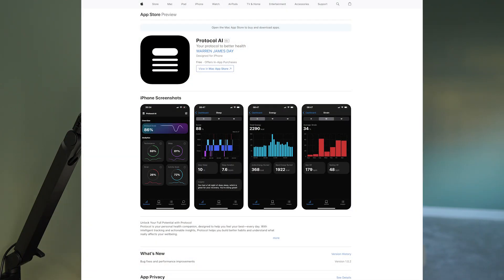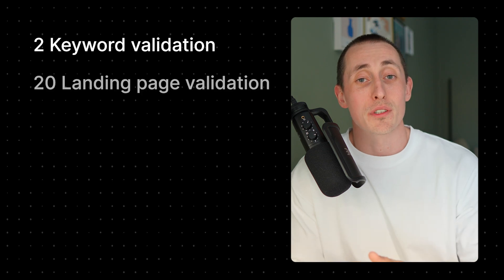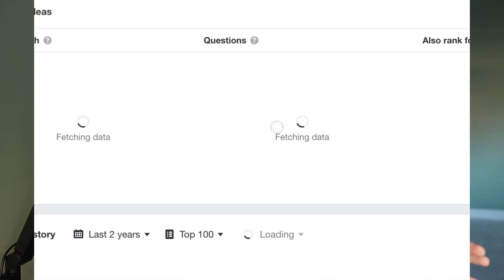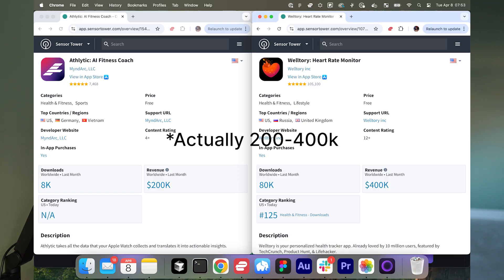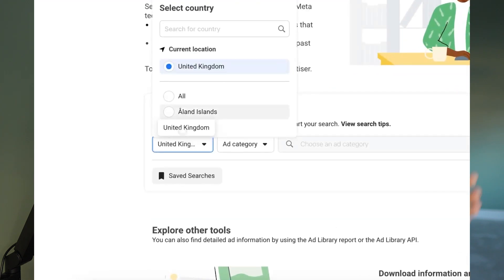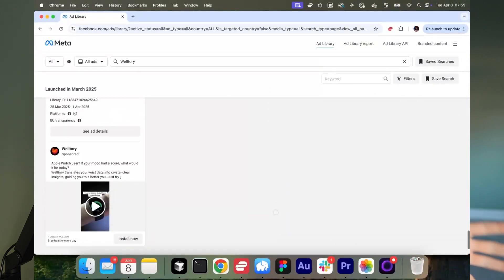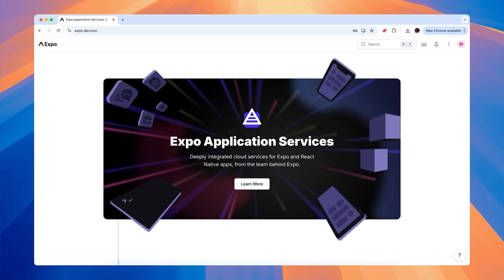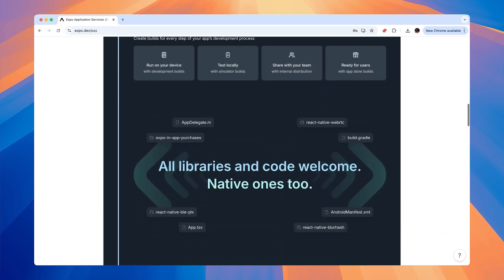Build and launch an app in just two hours per day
Improve your fitness with Protocol AI

Timestamps
0:32 Product founder fit
2:08 Product overview
2:56 Validation
8:37 Tech stack